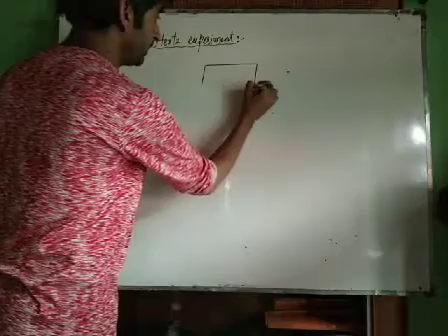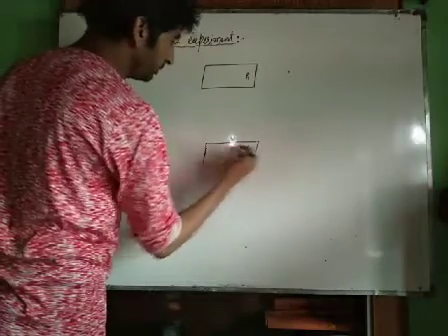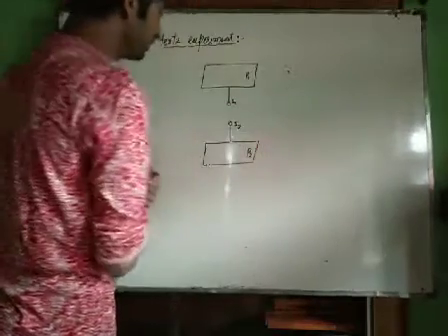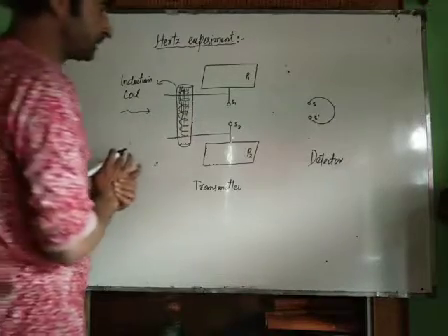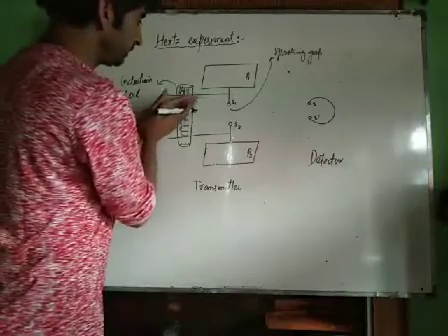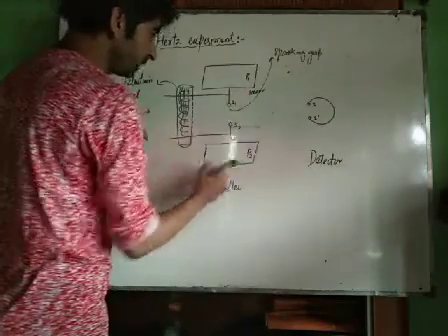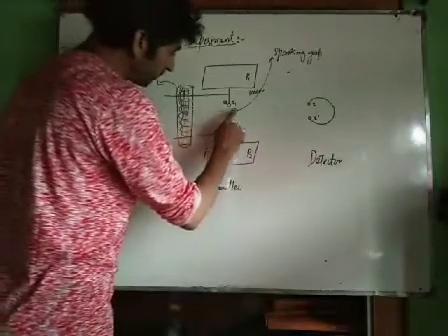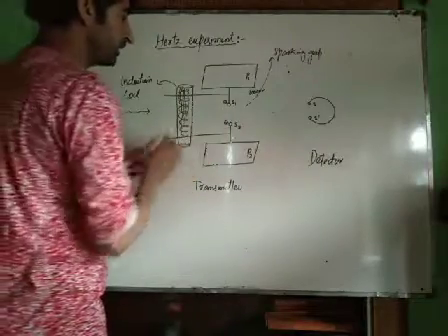Electromagnetic waves class 12th lec 2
Hertz experiment